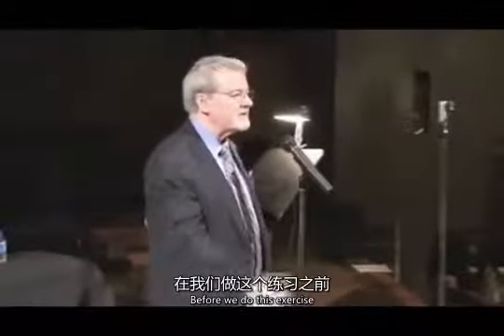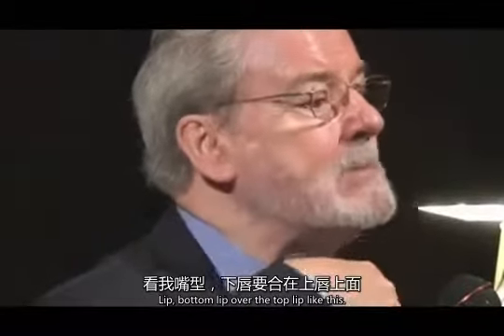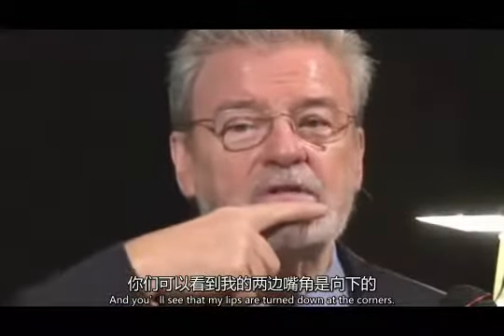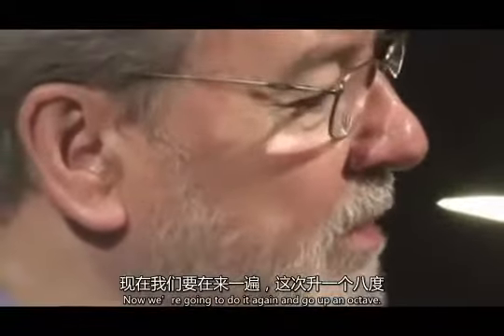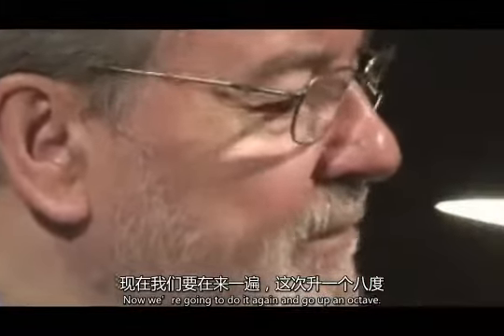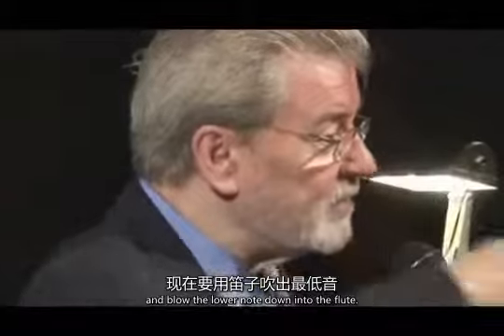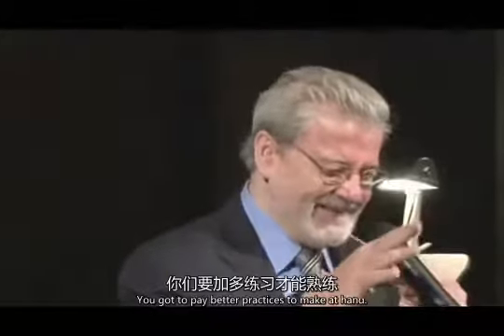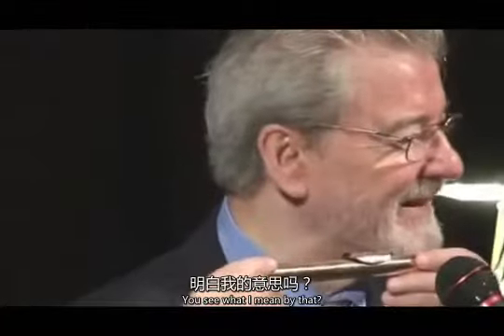Miaodong Media (James Galway)